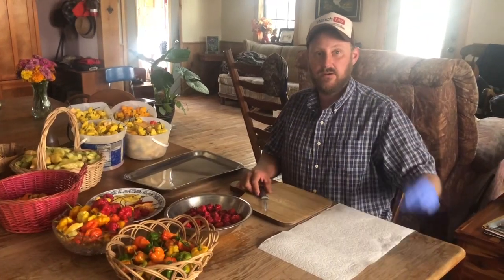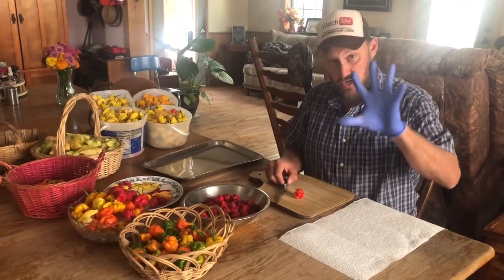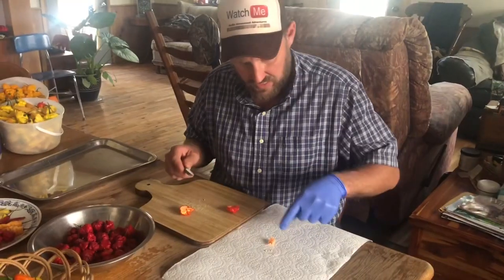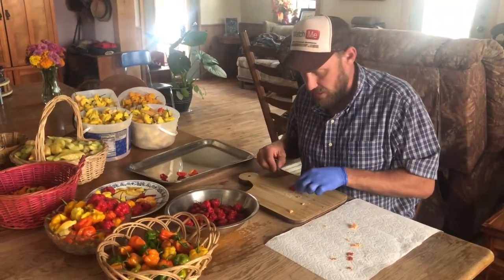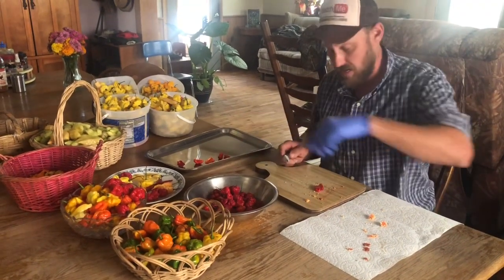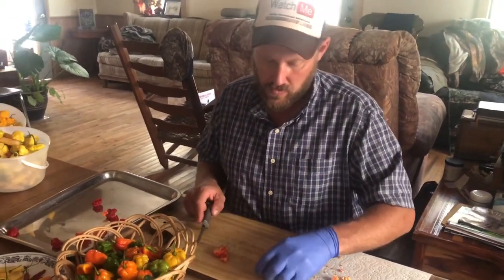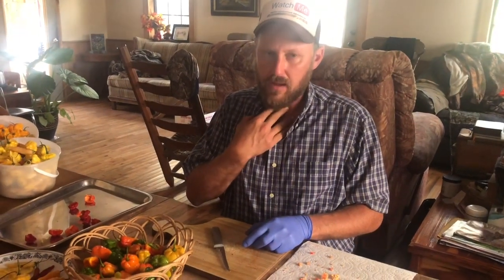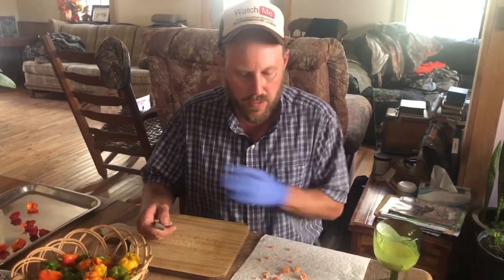How to save Carolina reaper seeds! (McGie finally eats a reaper on camera!!!)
I almost got in over my head!